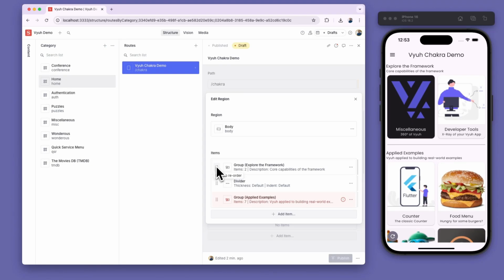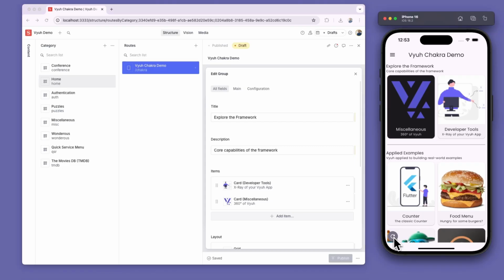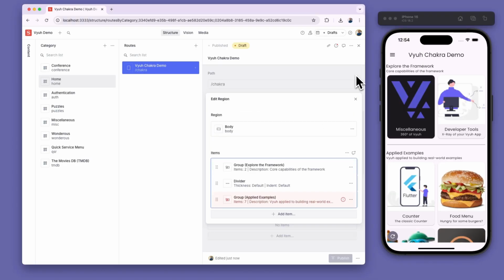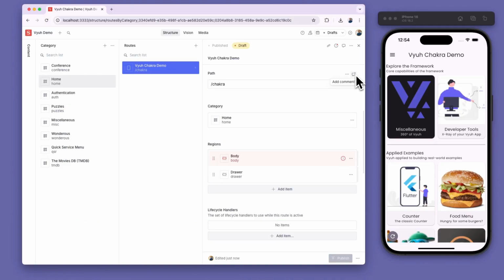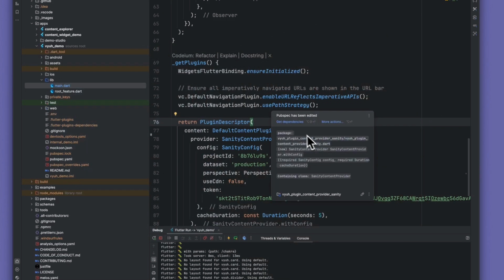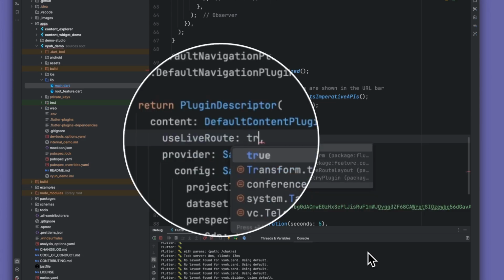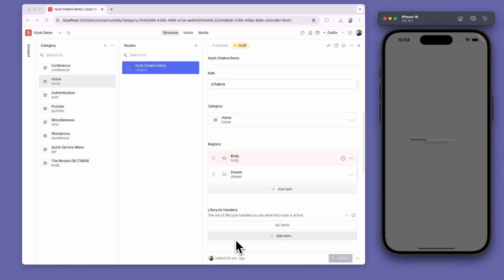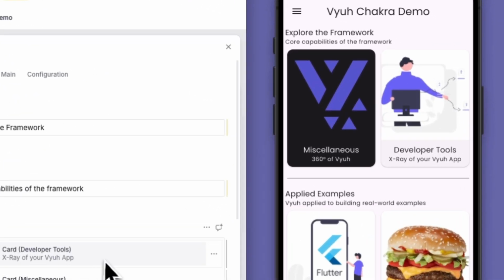Live Content Editing with Vyuh + Sanity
You can now do live content editing for every route inside your app. You do this by enabling the "useLiveRoute" on the DefaultContentPlugin, and you have the full ability to make changes on the CMS studio without having to hit the refresh button ever again.

All this happens seamlessly and keeps you in the flow of editing content!